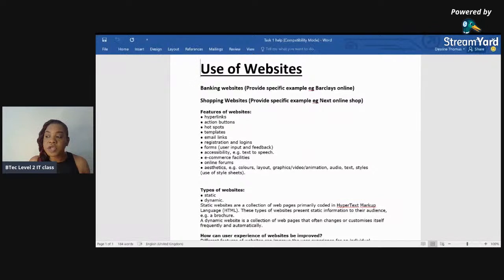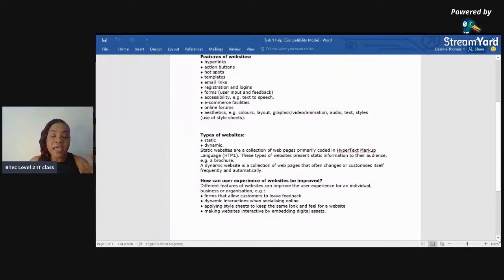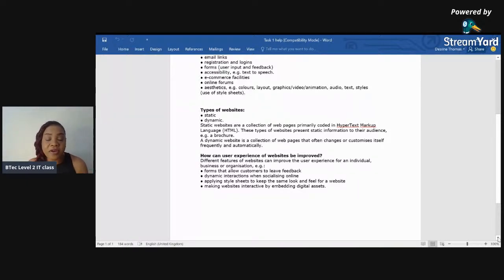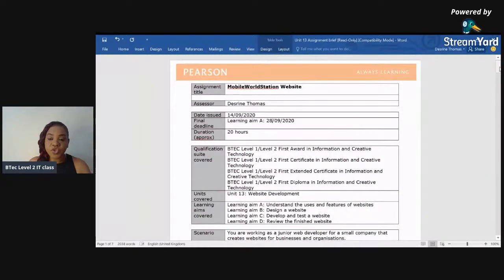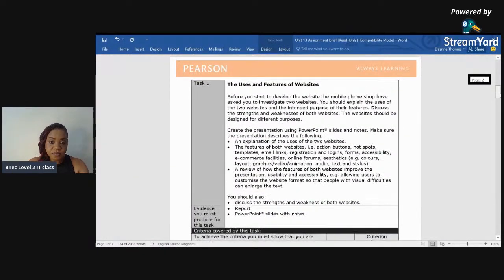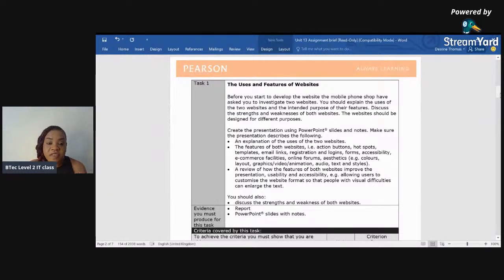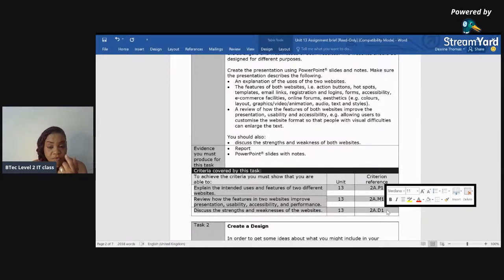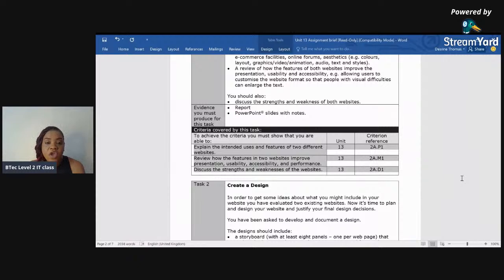Website Development Assignment 1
Introduction to assignment one for IT students on the Bteclevel2